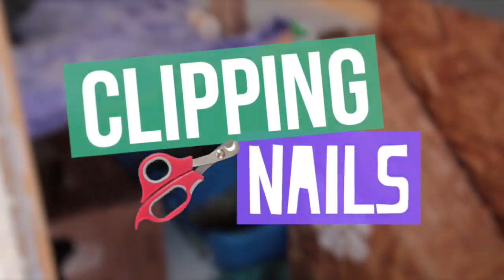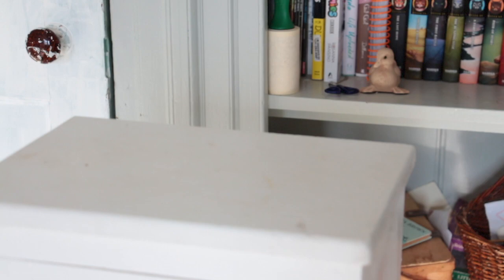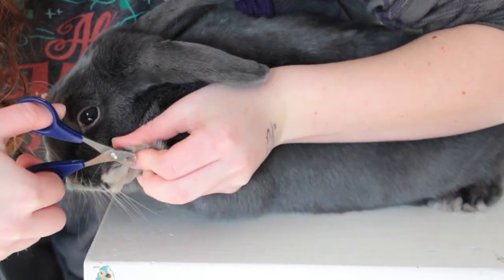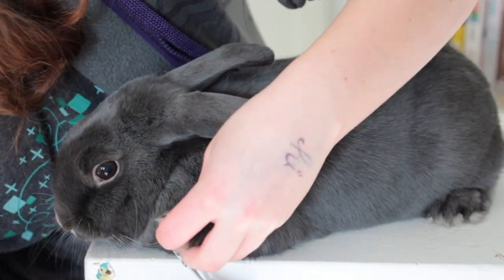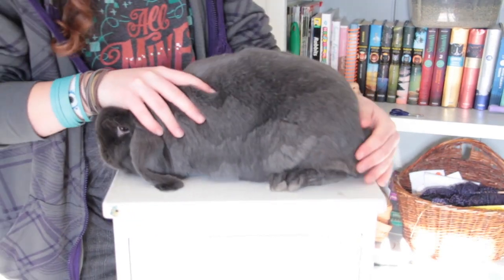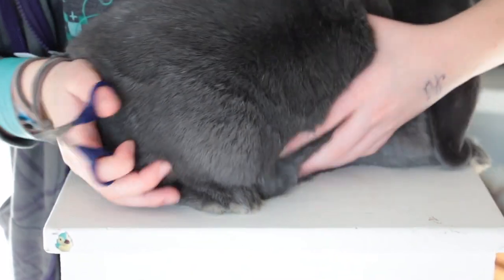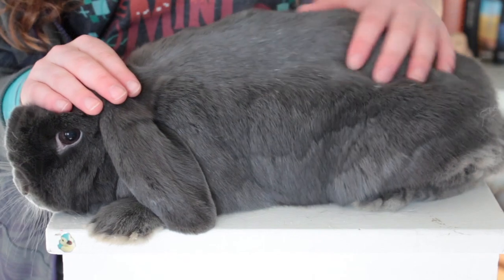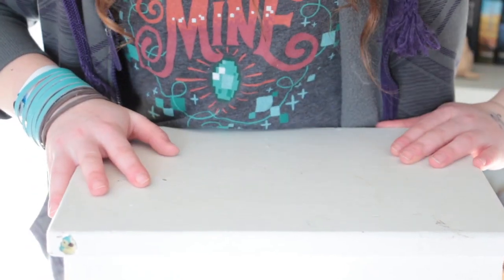Clipping Rabbit Nails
How to clip rabbit nails, Today I show you how I clip my rabbits nails. Rabbits nails should be clipped every month or so.

Pets:
Storm: Rabbit_Male_Mixed Breed
Misty: Rabbit_Female_Holland Lop
Echo: Hamster_Female_Head Spot Roborovski
Willow: Cat_Female
Video Requests are Highly Appreciated!